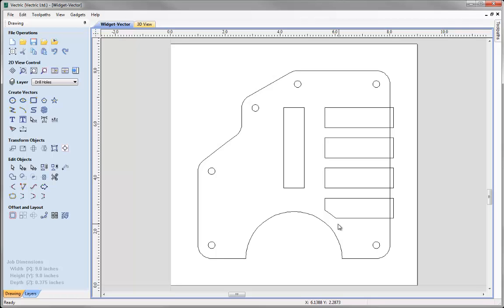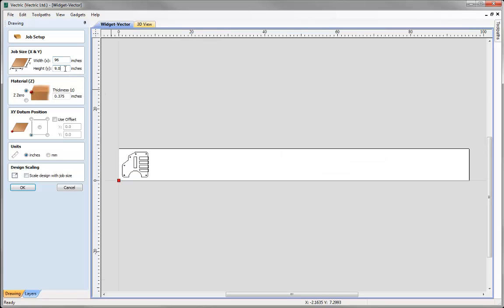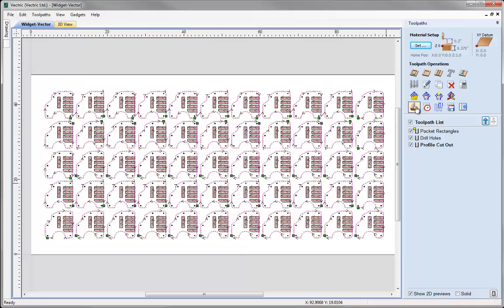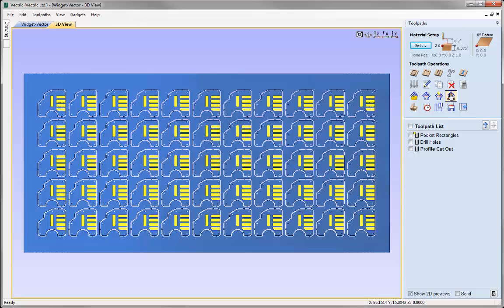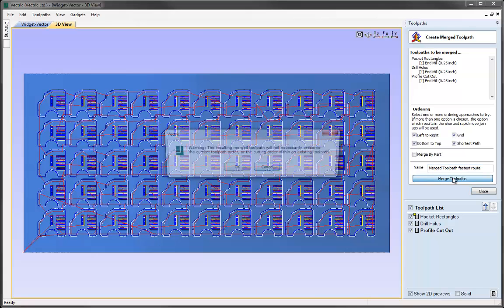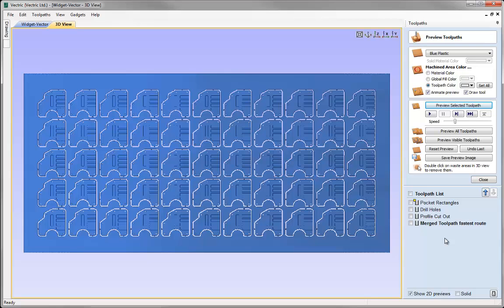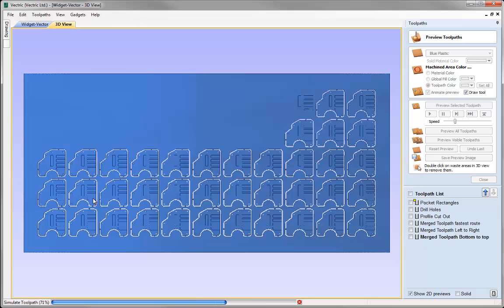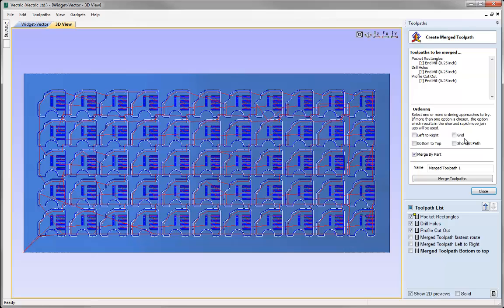Vectric V8 Tutorials - Merging Toolpaths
This tutorial demonstrates how to use the create merged toolpath feature. This allows us to combine toolpaths that use the same tool in a number of different ways, it may be we want to shave off time to complete machining or we may want to machine the job on a by part basis so we can then remove the parts as they are cut without waiting for all the toolpaths to complete.